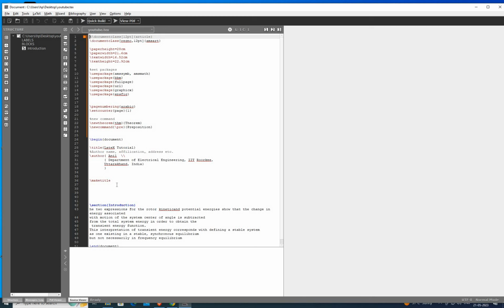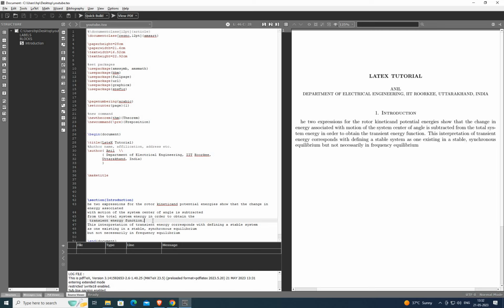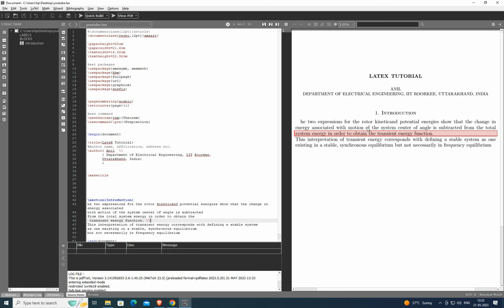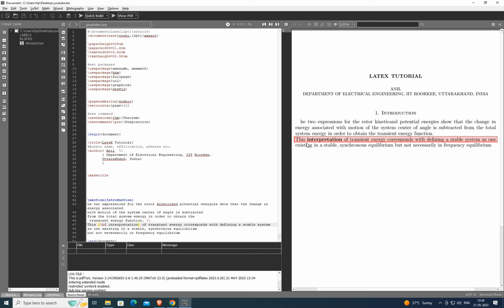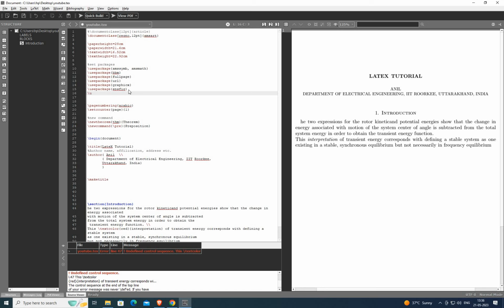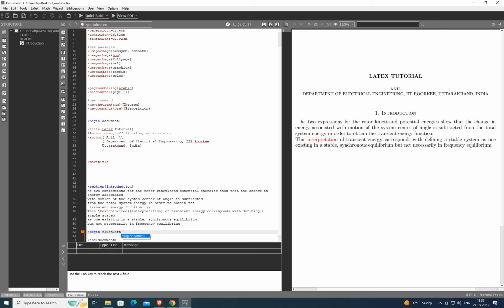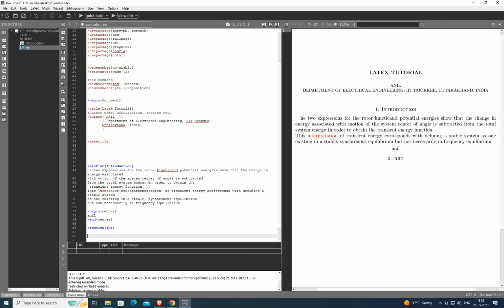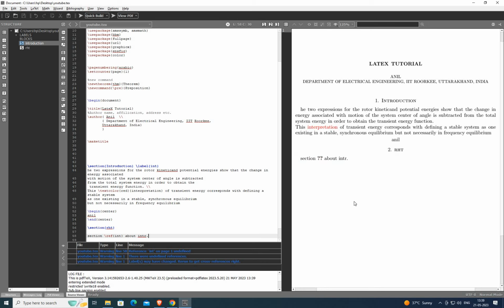1. SECTION PARAGRAPH & BASIC FORMATTING IN LaTeX